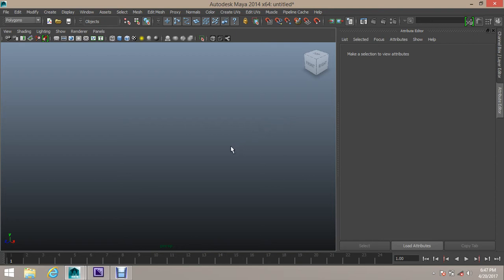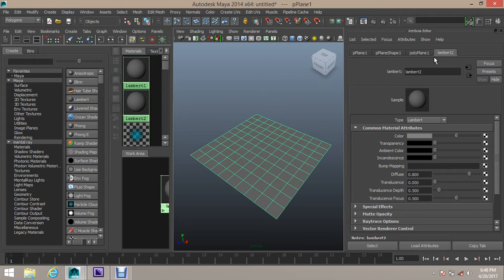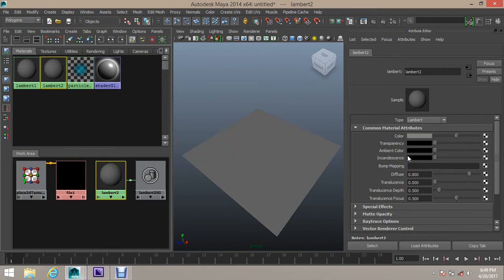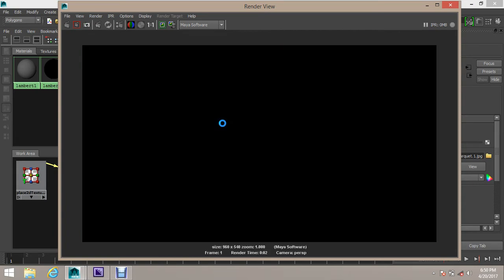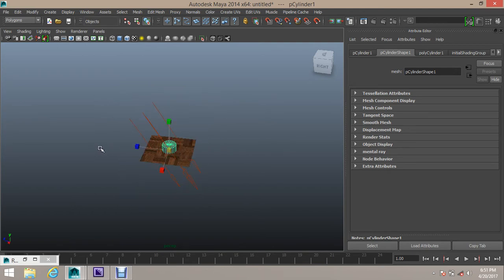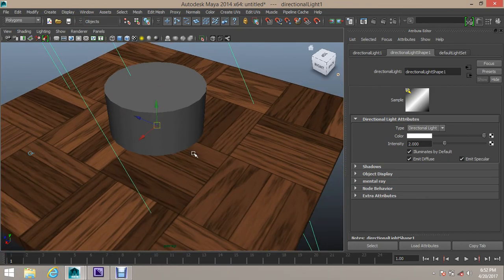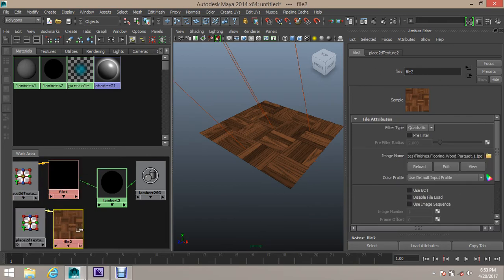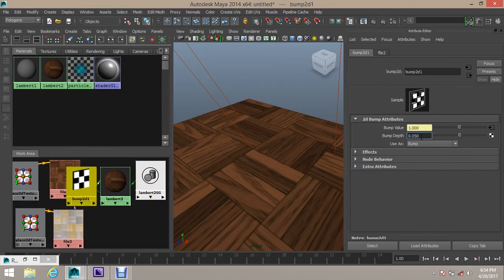How to apply 2D texture in Maya in Tamil Tutorial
Welcome to Open Learning Tutorial - Creative channel. Open Learning Tutorial - Creative offers a wide range of career-oriented tutorials in 3D animation, VFX, multimedia, graphic & web designing, gaming, and media & entertainment. Work with software like Adobe Photoshop™, Adobe After Effects™, Adobe Premiere™, Autodesk 3ds Max™, Autodesk Maya™, Autodesk Mudbox™, Eyeon Fusion™, Apple Final Cut Pro™, Autodesk MatchMover™ & more!

Maya Basic tutorial for Beginners